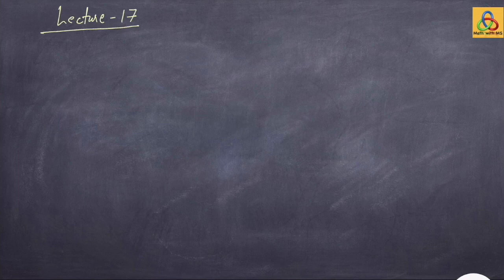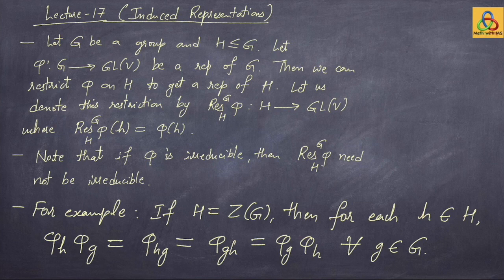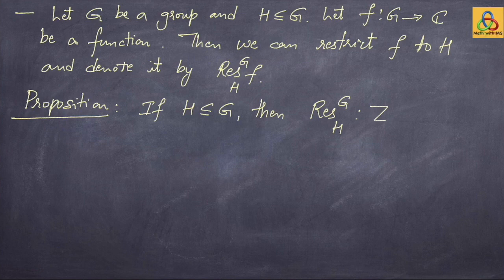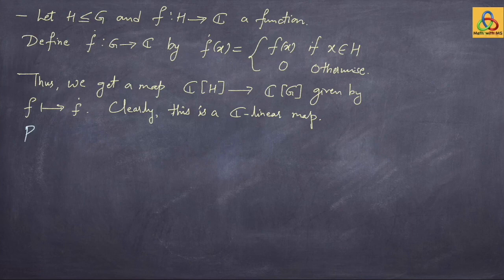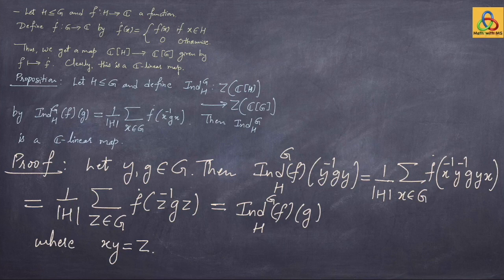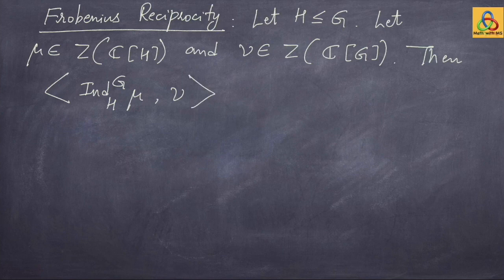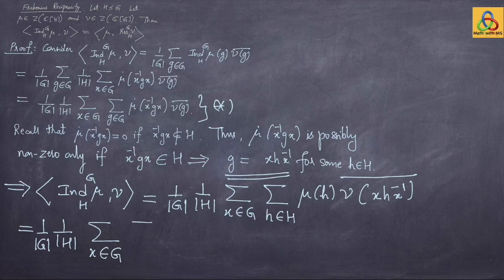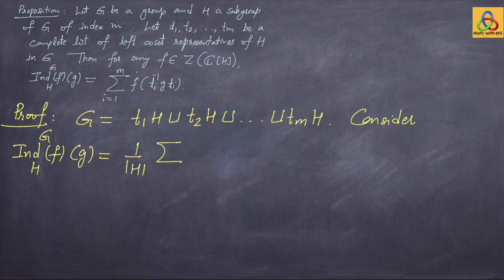Lecture 17 (Frobenius Reciprocity)